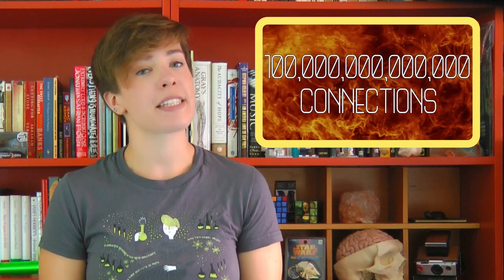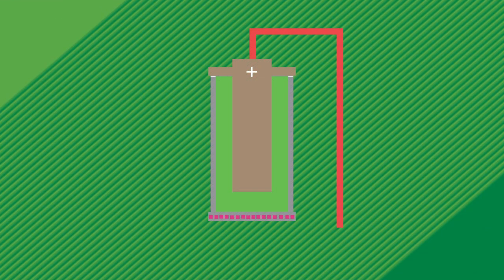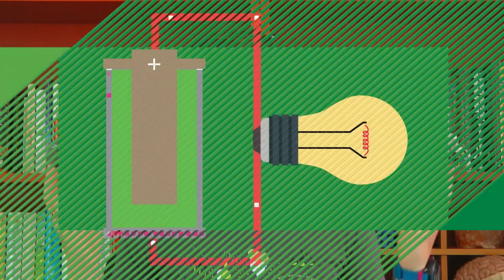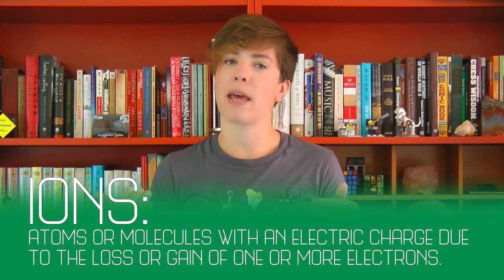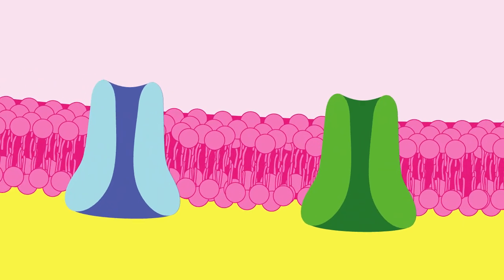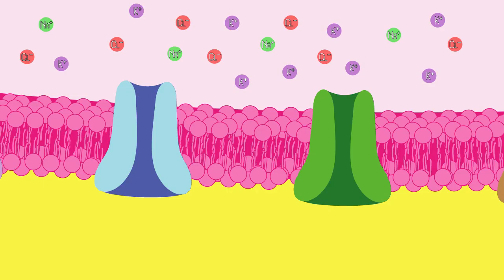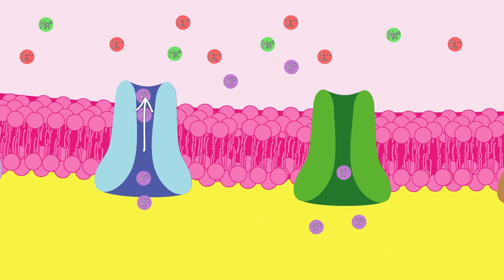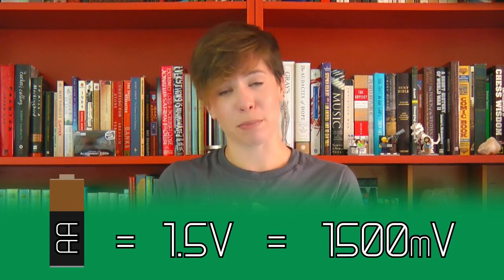What is Resting Potential?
How is your brain like a battery?  When our neurons aren’t firing, what do they do?  Resting potential can be a very difficult concept to describe, but Alie Astrocyte breaks it down to the basics so that anyone can understand it!  Join us as we start to learn how your neurons send signals.

Big thank you to Leo Torres for translating this video and providing us with Spanish subtitles. You can find him on Twitter at @leocogsci or on his blog

Neuro Transmissions is a channel on a mission to bring neuroscience to everyone.  It's not rocket surgery, it's brain science!  Over and out.